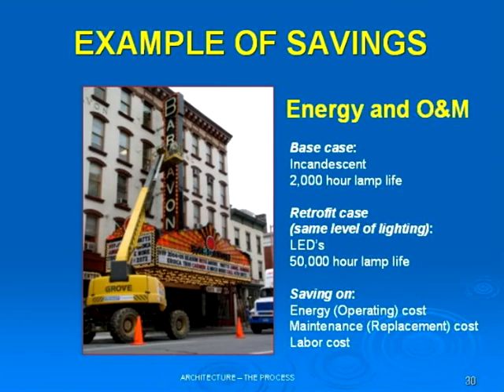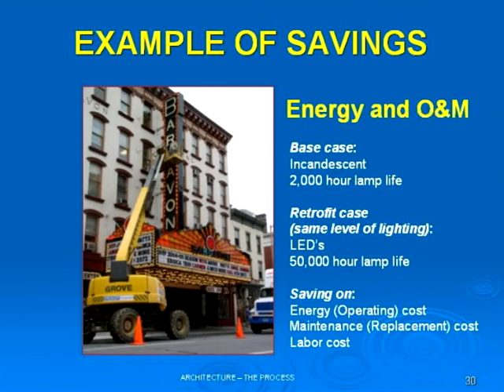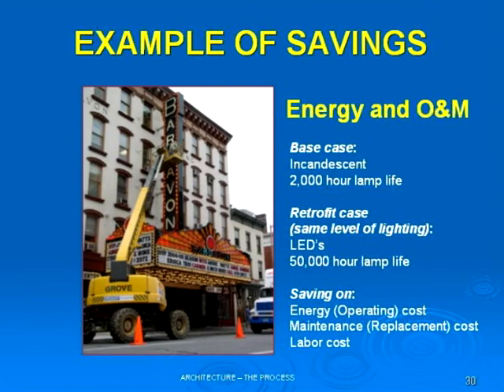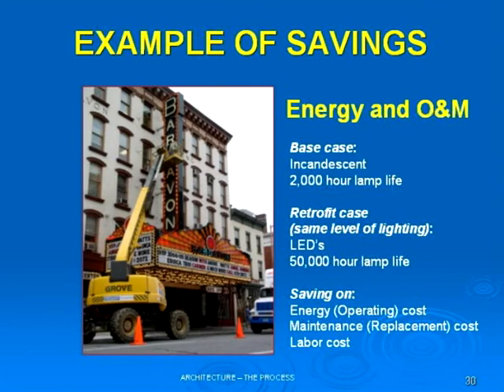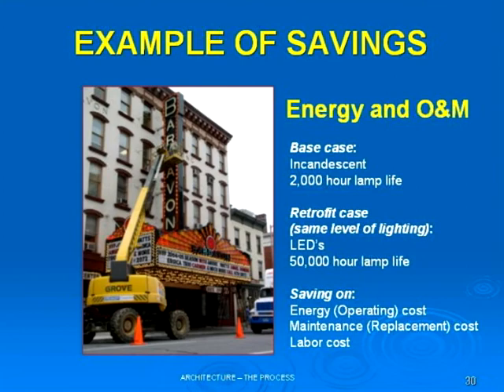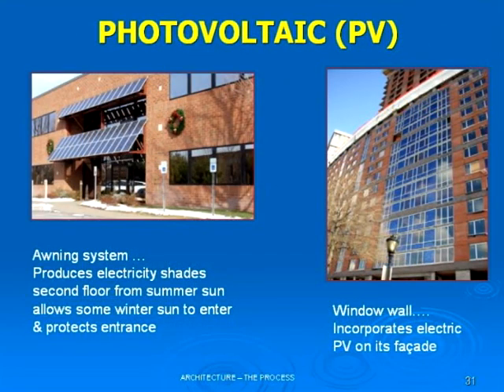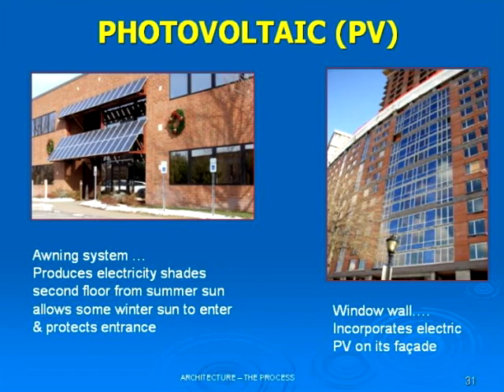Architecture 101 Part 7 Energy Savings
Examples of savings - energy and O & M (Operating & Maintenance) costs